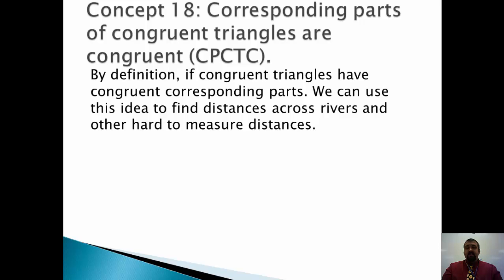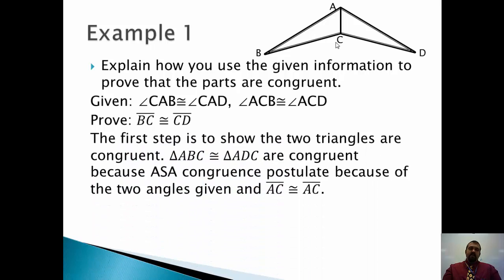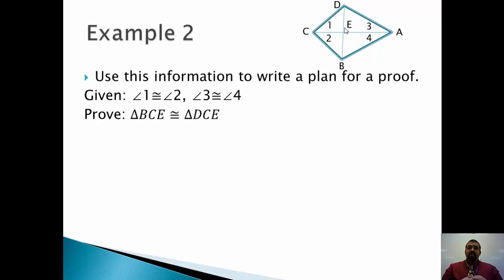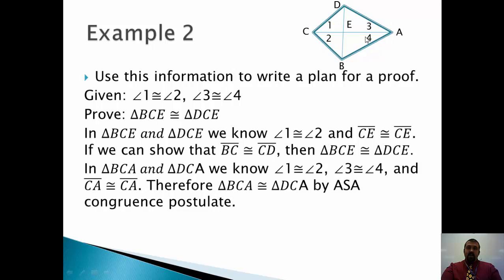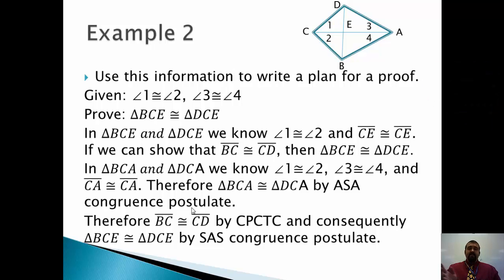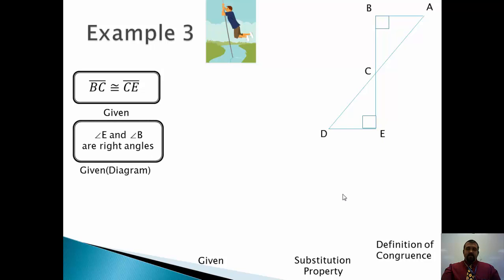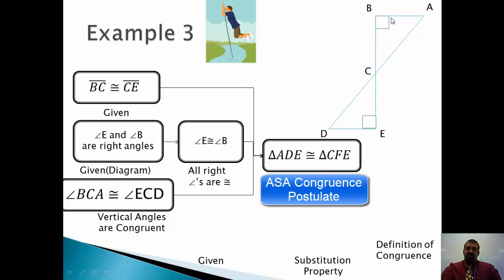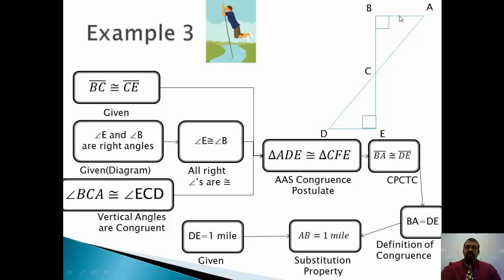4.6 Use Congruent Triangles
This outlines how to write a few proofs and how to use congruent triangles in proofs.